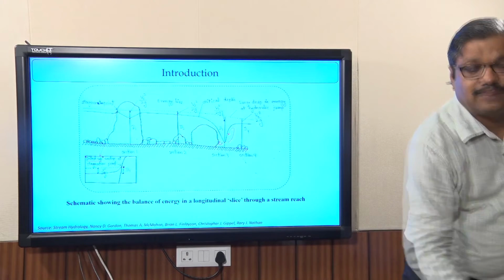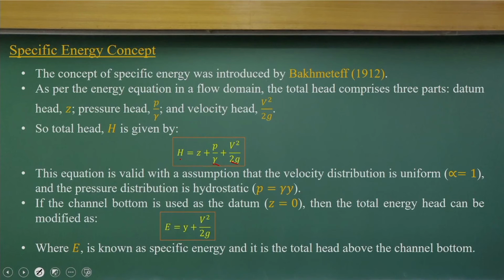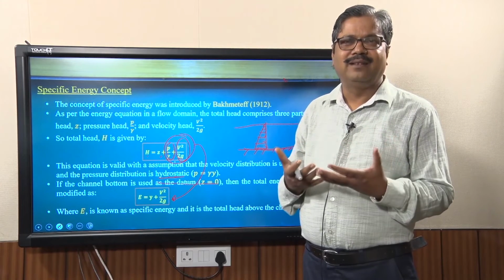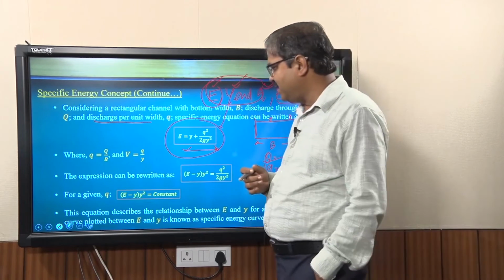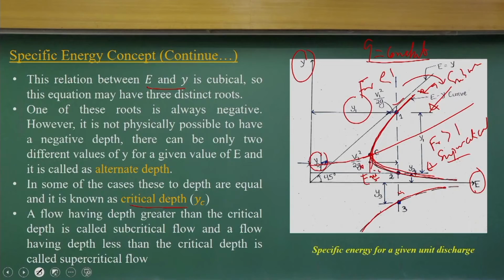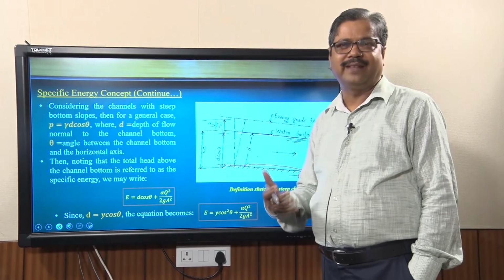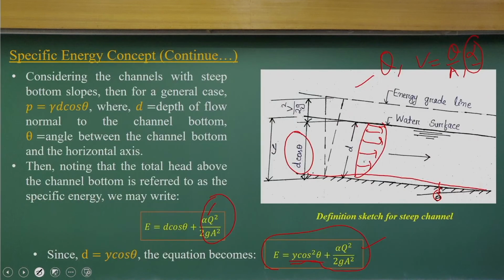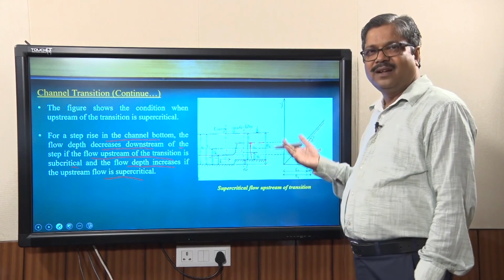Types of Earthquakes; Causes of Earthquakes